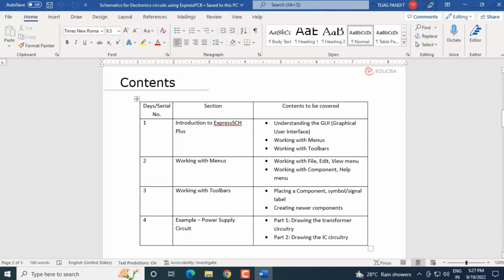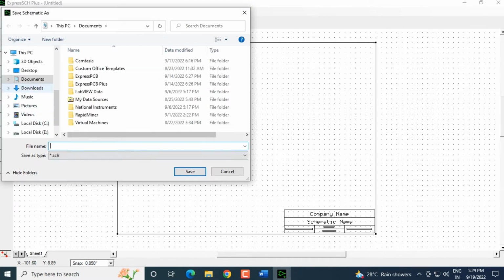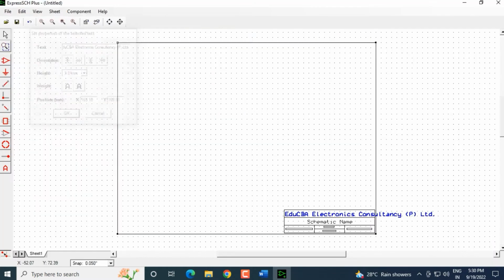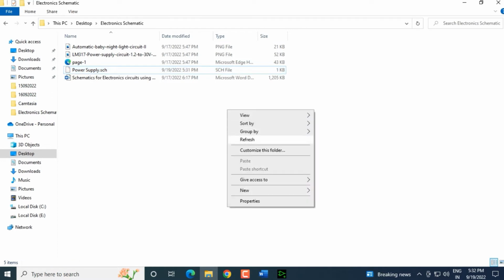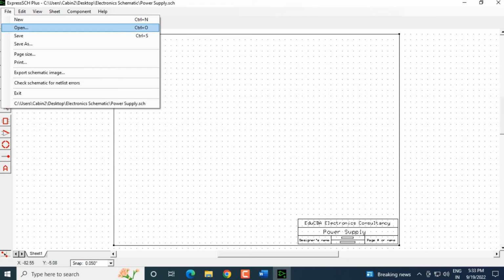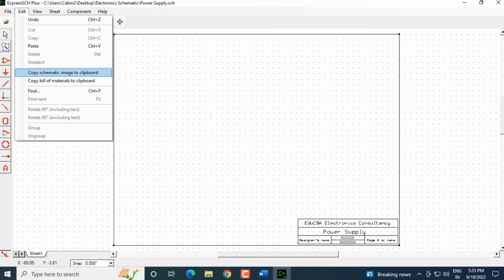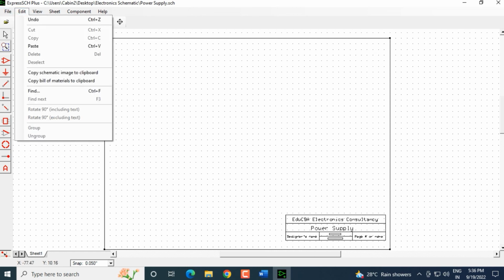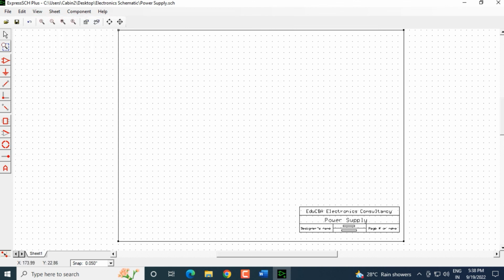Working with File Edit View menu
Understanding options and features in File Edit and View menus